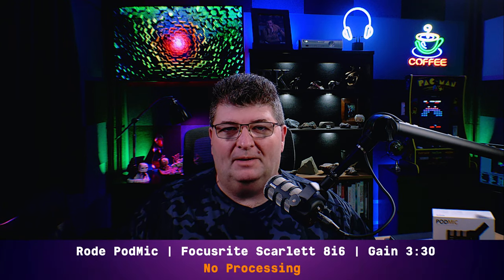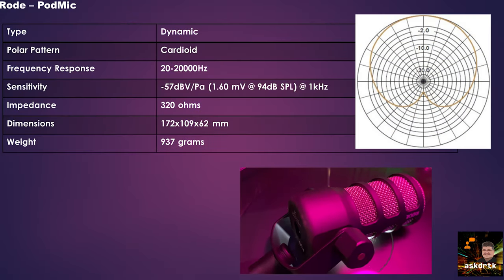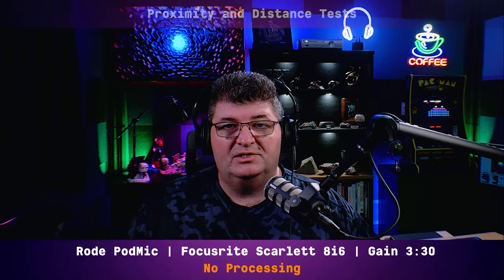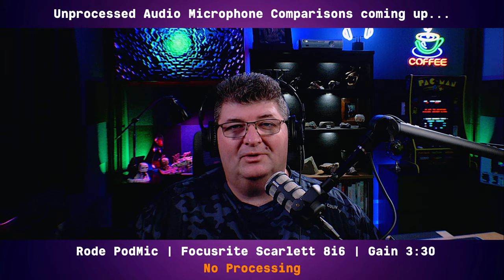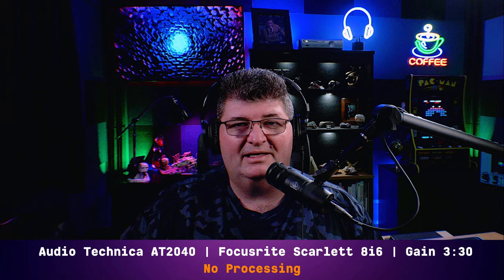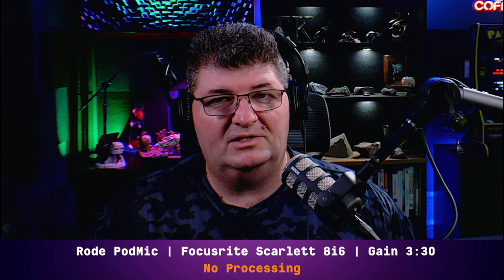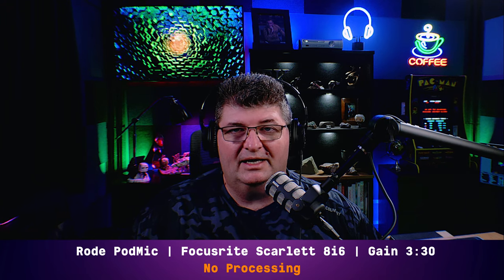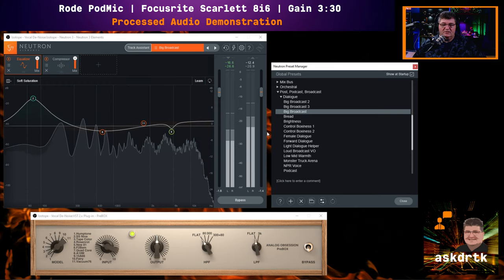Rode PodMic - Detailed Review + New 2021 Mic Comparisons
How does the Rode PodMic hold up against some of the newest competitors released in 2021? Some of the newest competition in the $100 usd price range include the Audio Technica AT2040, Shure MV7X, Tascam TM-70, and the Presonus PD-70 (October 2020).

After a detailed review of the PodMic's physical and audio performance using the Focusrite Scarlett 8i6 without audio processing (I normalize the level of entire video using Izotope RX as YouTube will if I don't), I go through comparisons of the PodMic against other popular microphones. Listen to the PodMic vs the Audio Technica AT2040, AT2020, the Shure MV7X, SM7B, the Presonus PD-70, the Tascam TM-70, the Sennheiser XS1, and the Behringer XM8500, all without audio processing. I then finish up with a processed audio demonstration on the PodMic using the Analog Obsession Prebox and Izotope's Neutron 3 to give you an understanding of the potential of this affordable broadcast dynamic microphone from Rode.

How does the Rode Podmic hold up against the competition in 2021?Check out my tests and microphone comparisons to see if the PodMic is the microphone for you.

Links:

Rode PodMic
Audio Technica AT2040
Audio Technica AT2020
Presonus PD-70
Shure MV7X
Shure SM7B
Sennheiser XS1
Tascam TM-70
Behringer XM8500
Focusrite Scarlett 8i6 3rd gen

Timestamps:

00:00 How does the Rode PodMic Compare in 2021?
01:04 Unboxing the Rode PodMic
02:01 Features and Specifications of the PodMic
02:24 PodMic Physical and Audio Tests
06:30 Microphone Comparisons including new 2021 Competitors
12:15 Processed Audio Demonstration with the PodMic
15:11 Final thoughts on the PodMic in 2021